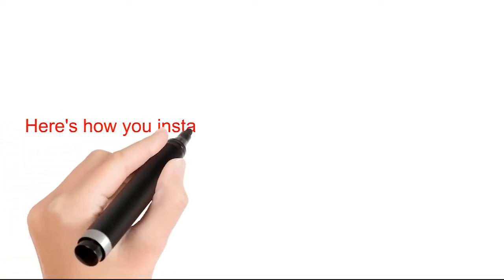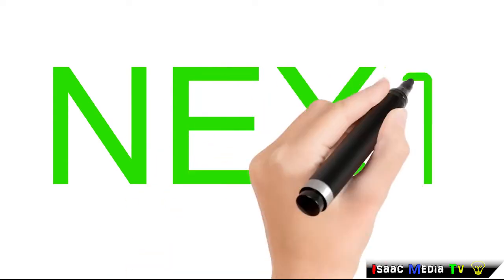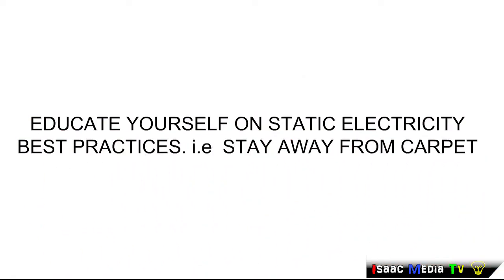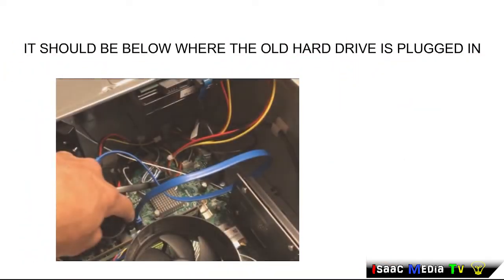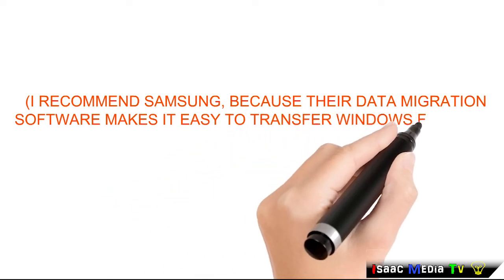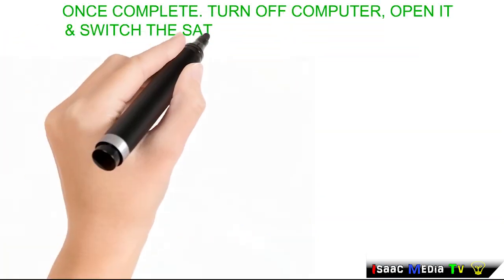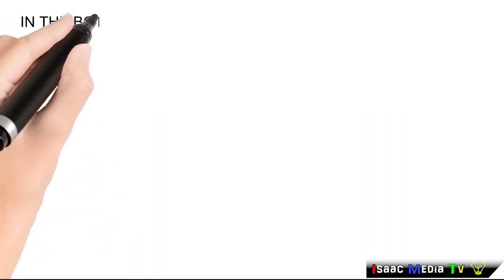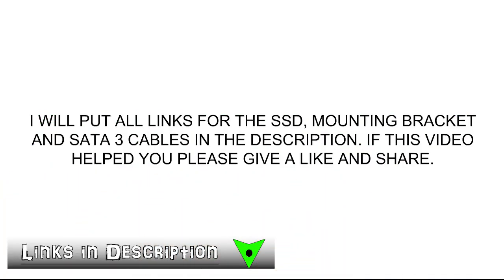SSD Install - How To Install SSD Drive In Your Computer - Clear & Easy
I made this using whiteboard animation using "Exlpaindio 4" try it

Least expensive S.S.D. :

Least expensive Samsung (the best brand):

I use and recomend this one :

or if you want larger storage try this one:

Mounting Bracket

SATA 3 CABLES

Here is all the gear i use and recommend.

Cannon T7i DSLR CAMERA

Sony Rx100

Rhode Mic

Ravelli Video Tripod

PoP Voice Professional

Iphone 8 plus

DJI Osmo Mobile

Mophie Juice Pack

DJI Osmo Pocket

Fovitec (Studio Pro) Lights

SD Card

DJI extension stick, Monopod (tripod substitute)

Acer ATC-605 Desktop Computer

Adobe Premiere pro to edit video (best editing software hands down)

If your just starting out, a great free video editor is “hitfilm express” you can use for free. Or paid version.

I use Adobe Creative Cloud, which includes premiere pro

MSI GeForce GT 710